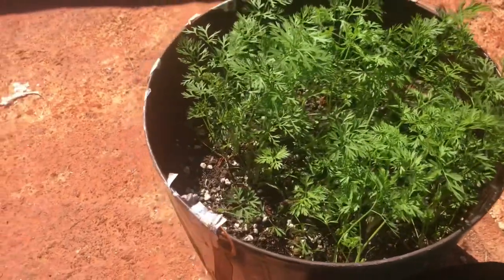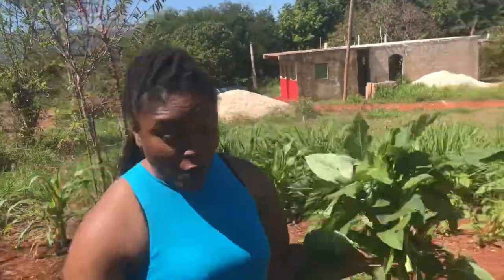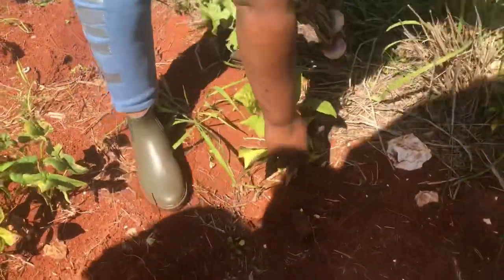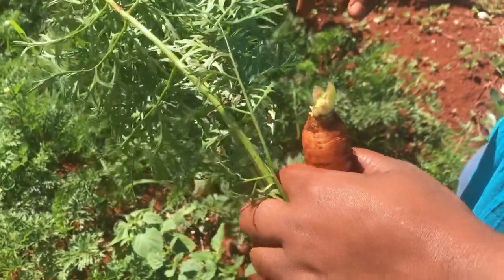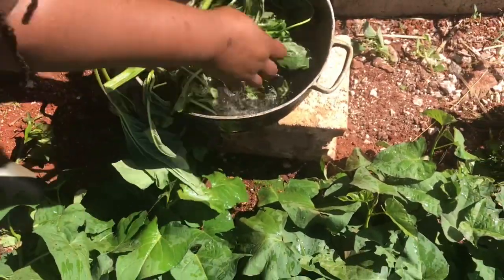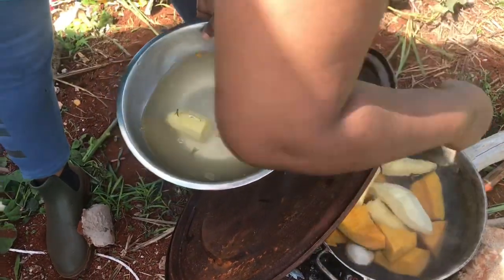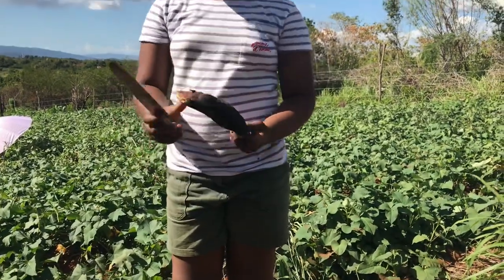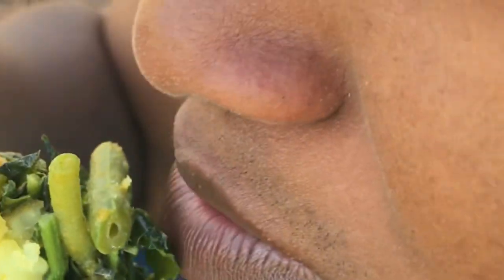COOKING ON SHAN ZENZEN JAMAICAN VIBEZ FARM IN JAMAICA 🇯🇲❤️🙏🏽